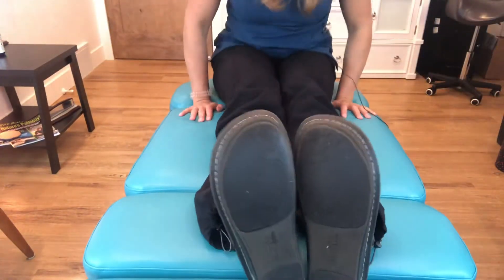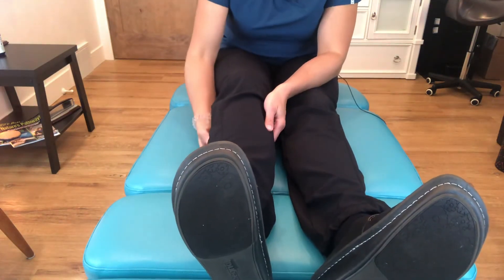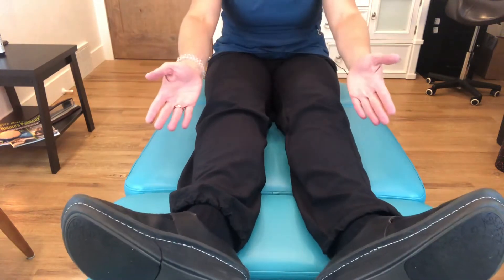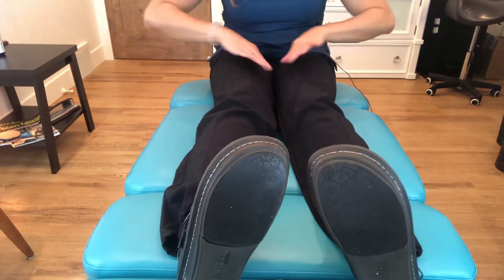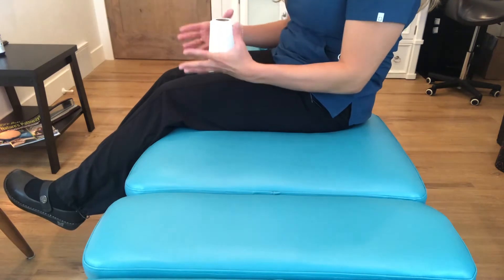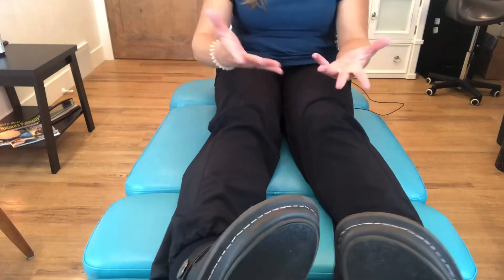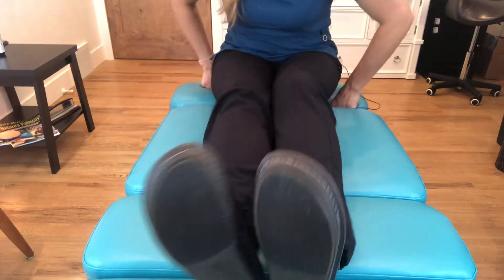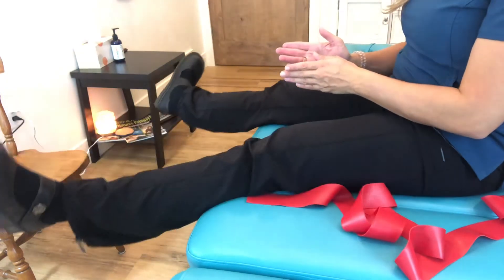Common muscular leg imbalances and the stretches and strengthening exercises to help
Dr. Erin Denil describes the common muscular imbalances of the legs and how to stretch and strengthen the imbalances.